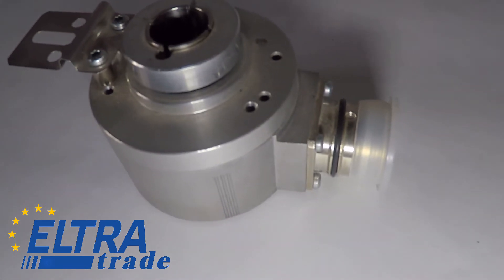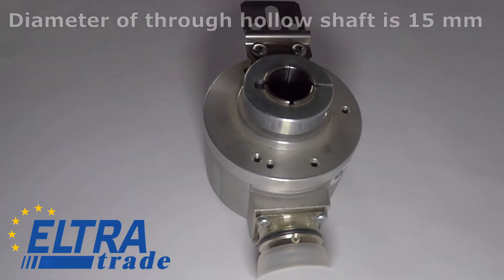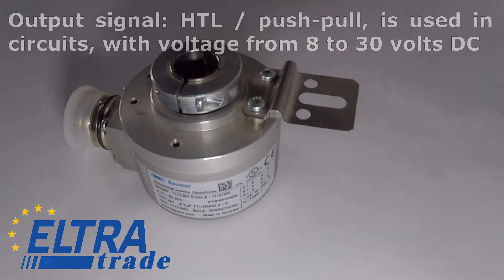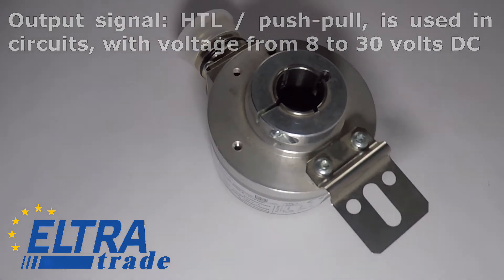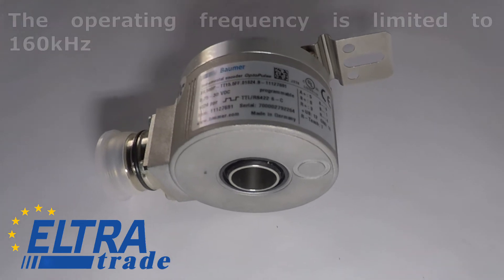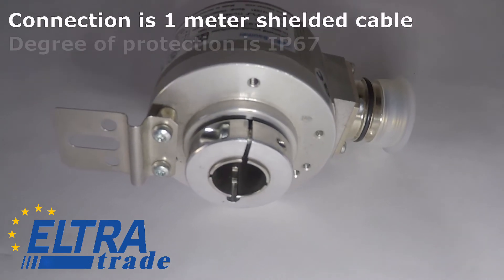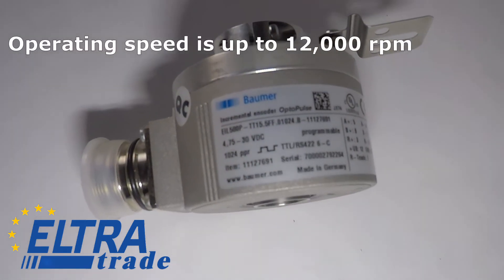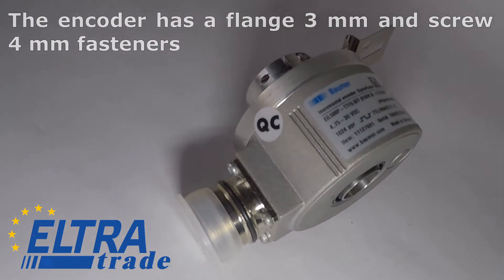Baumer Incremental encoder EIL580P-TT15 / 11127691 / Eltra trade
Baumer incremental encoder with hollow shaft in 58 mm housing.

Specifications:
• Diameter of through hollow shaft is 15 mm .
• Resolution is 1,024 pulses per revolution.
• Output signal: HTL / push-pull, is used in circuits, with voltage from 8 to 30 volts DC.
• The operating frequency is limited to 160 kHz.
• Connection is 1 meter shielded cable.
• Degree of protection is IP67.
• The case is dustproof and waterproof.
• Operating speed is up to 12,000 rpm.
• The encoder has a flange 3 mm and screw 4 mm fasteners.